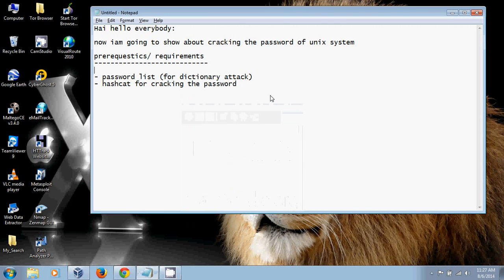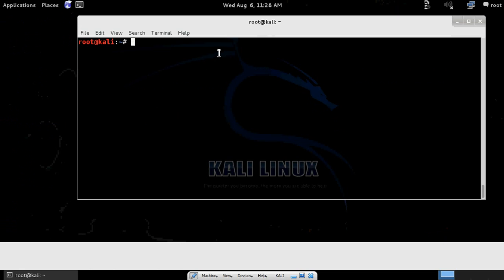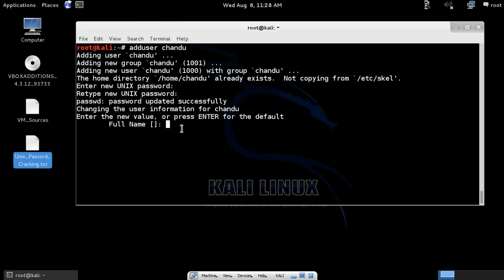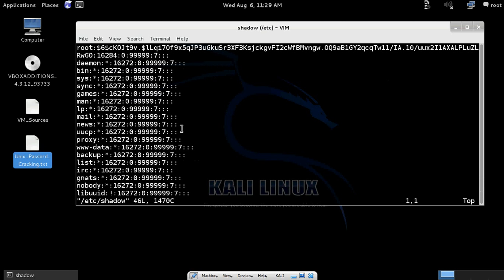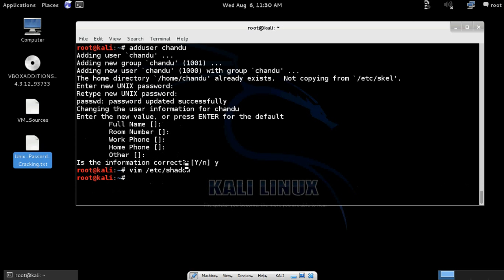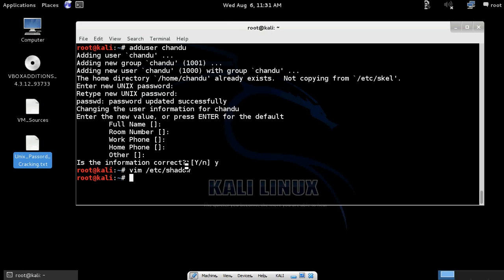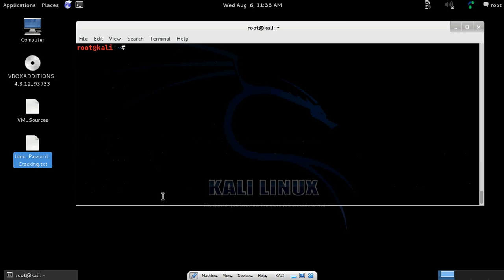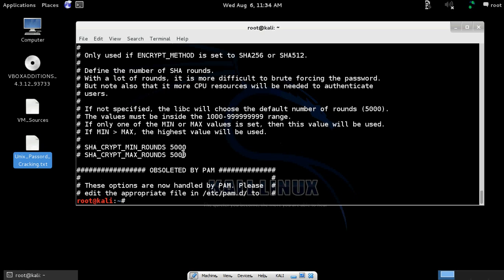Cracking Linux/Unix password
Here my intention is to gain the knowledge in the computer science and technology. For that i am supposed to post programming, networking and hacking tutorials.